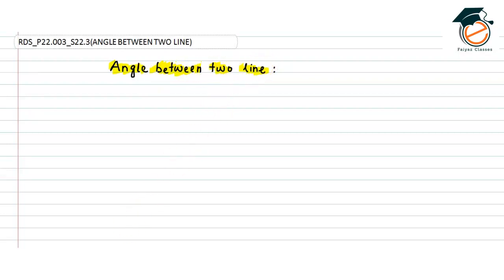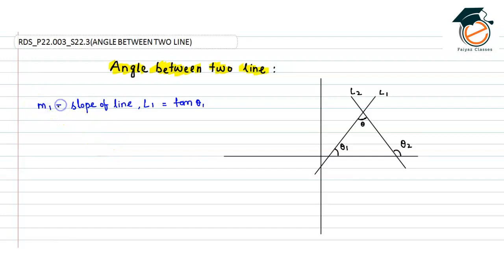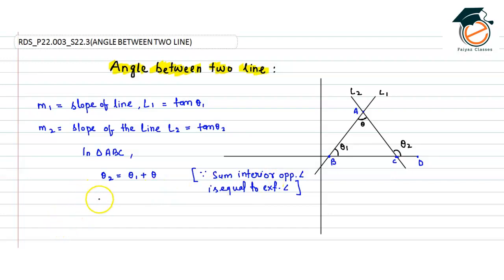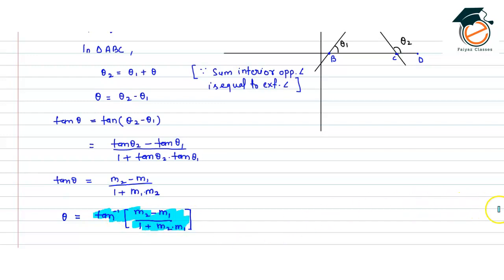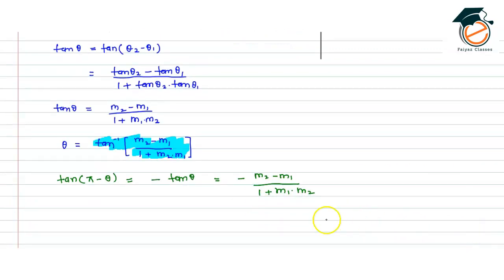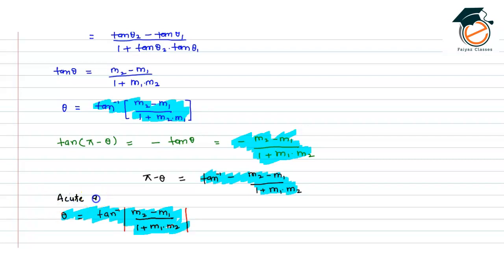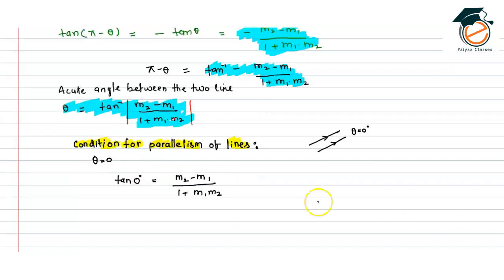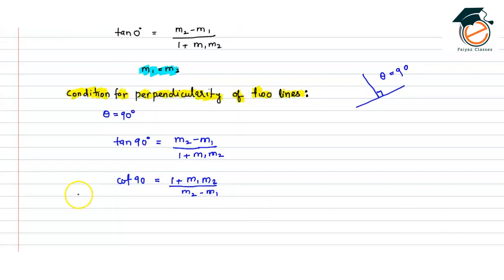Demo Video (ANGLE BETWEEN TWO LINES)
Rd sharma chapter: straight line (angle between two line)
Faiyaz Sir